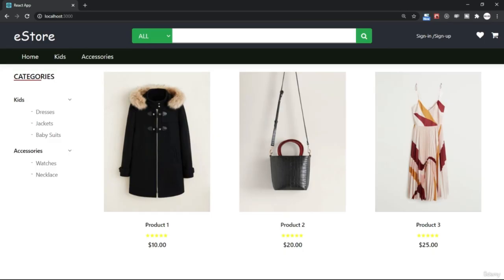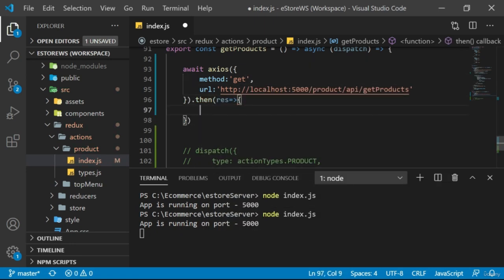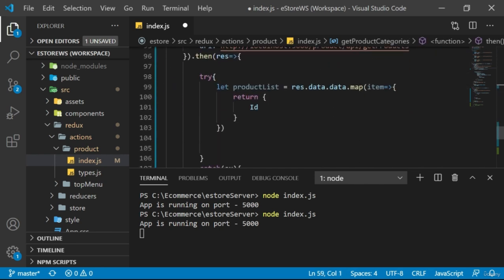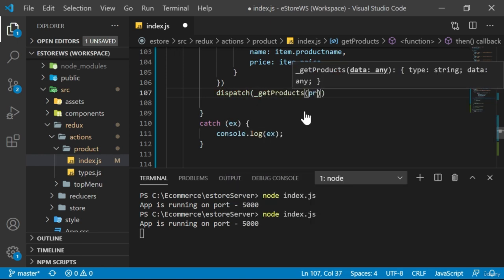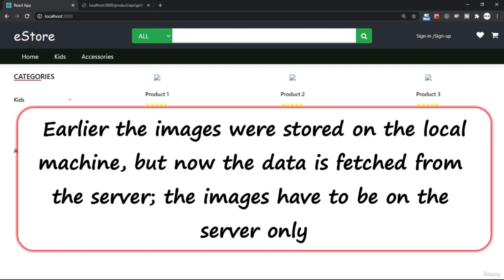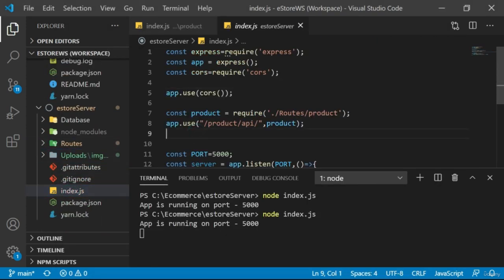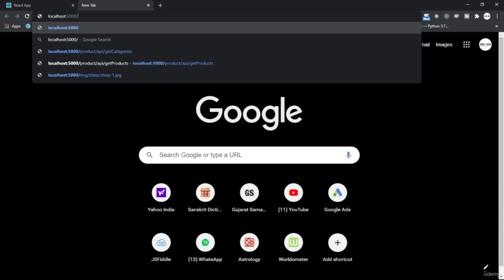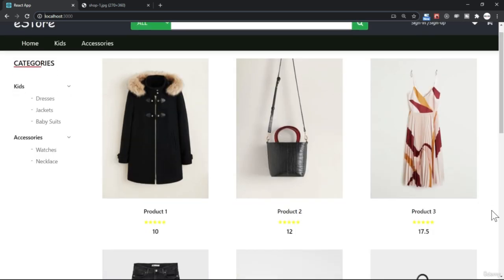How to Display Product Data in React Component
How to Display Product Data in React Component | React Tutorial 2025

📄 SEO-Friendly Description:
🖥️ Displaying Product Data in React Component (2024)
In this video, you’ll learn how to display product data inside a React component using props, state, and API response. This is a key skill for building dynamic and responsive UIs in React applications.

📌 What You'll Learn:

Rendering product data in JSX

Mapping through product lists

Displaying API response in component

Handling dynamic data in React

Interview-focused real project concept

✅ This is essential for both beginners and intermediate developers working on React projects or preparing for interviews.

🏷️ Comma-Separated Keywords:
display product data react, product component react, render data react, react map api data, show product list react, react dynamic data display, fetch and display api data, react frontend tutorial, react